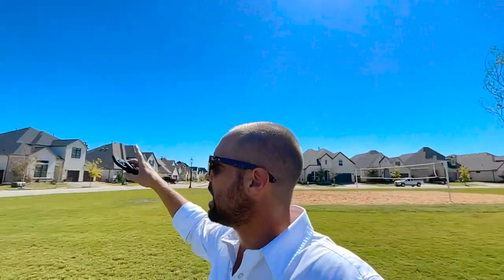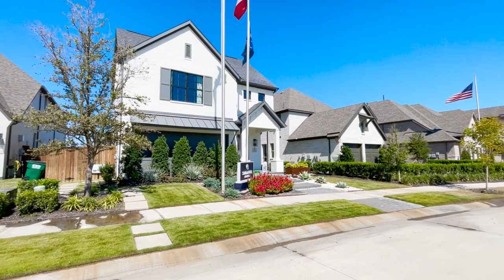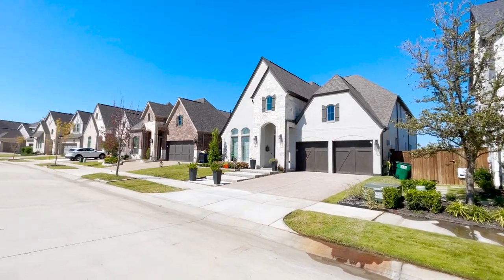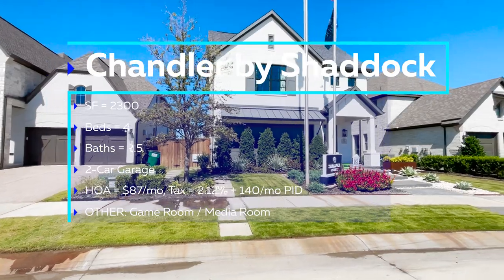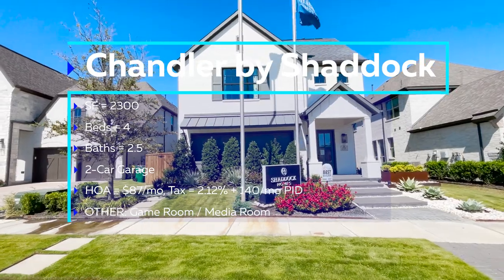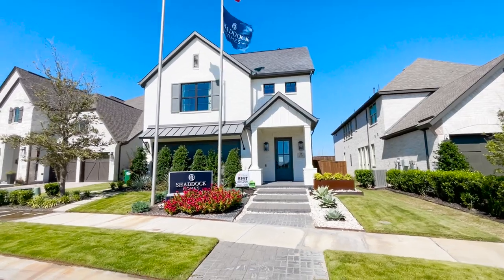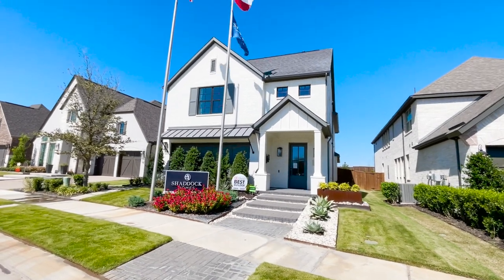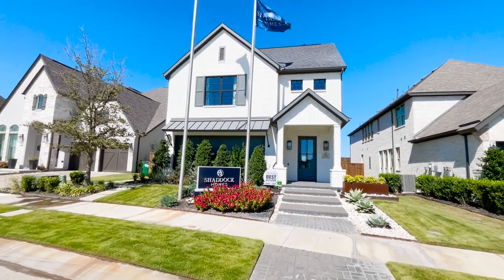Shaddock Luxury Homes @ Castle Hills Lewisville Texas Model Tour | New Homes In Dallas TX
What is your favorite part of this home? Looking into custom new homes in Dallas TX real estate market? Shaddock Homes at Castle Hills in Lewisville Texas is one you definitely need to see!

Shaddock Homes at Castle Hills in Lewisville Texas is a premier residential community offering a high-end lifestyle for families and individuals looking for a luxurious and convenient place to call home. This community is located in the heart of Lewisville and is conveniently situated near major highways, shopping centers, and top-rated schools.
Shaddock Homes is a well-respected home builder in Texas. Each home is thoughtfully designed with a focus on quality, energy efficiency, and timeless style. The homes range in size from 2,400 to over 5,000 square feet, offering plenty of space for families to grow and spread out.
Residents of Castle Hills will enjoy access to a variety of community amenities, including a swimming pool, playgrounds, walking trails, and a clubhouse. The community is also located near the Castle Hills Golf Course, offering residents the opportunity to enjoy a round of golf or a relaxing day on the greens.
In conclusion, Shaddock Homes at Castle Hills in Lewisville Texas is a truly special place to call home. With its luxurious homes and top-notch community amenities, it's no wonder why this community is so highly sought after. If you're in the market for a new home in the Lewisville area, be sure to check out Shaddock Homes at Castle Hills!
The Dallas Texas Living real estate team has our finger on the pulse for ALL things custom and new homes in Dallas. If you are moving to Dallas, or simply considering new construction in Dallas and want to make sure that you are getting the BEST deal possible in this demanding market, let us know if we can help!

**Most stats and data mentioned came from research prior to the creation of this video and are not based entirely on our opinions.**

Welcome! If you are looking to learn more about what it's like living in Dallas Texas, this is the channel that helps you do that.
My name is Jimmy - your local, born and raised Dallas real estate agent. We are getting calls and emails every single day from people just like you who are ready to move to Dallas and we absolutely love it! So if you are thinking about buying or selling in the Dallas area, be sure to reach out today so we can help you make a tailor made gameplan when moving to Dallas Texas.

Thinking about moving to Dallas Texas? Are you already living in Dallas TX and looking at upgrading or downgrading? Wondering where to live in Dallas and curious what are the best neighborhoods in Dallas? The good news is we do all sorts of videos answering all of these questions for you! We vlog every suburb in Dallas, we walk you through a map tour of each neighborhood, talk about the pros and cons of living in each Dallas neighborhood. We even do comparisons between Dallas and Fort Worth, Austin, Houston, Atlanta, Chicago, New York, Florida, California... basically we talk about everything you need to know about Dallas Texas.